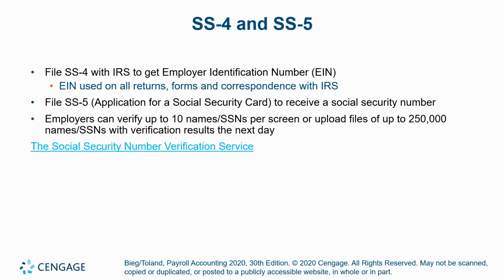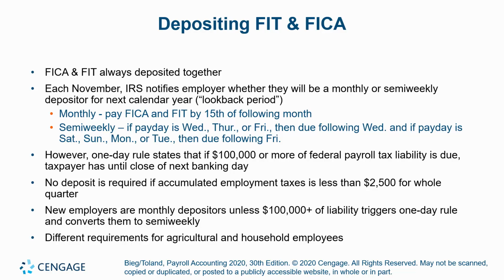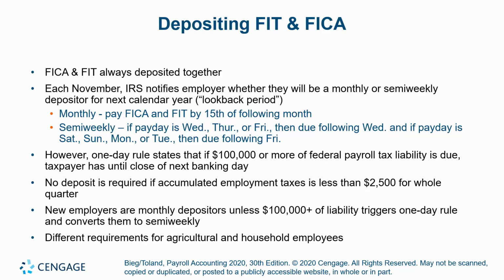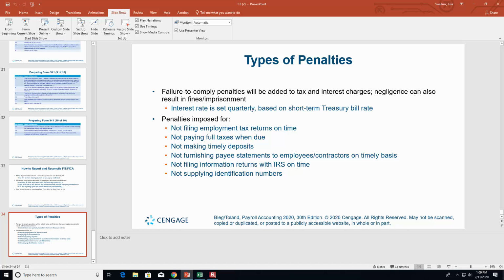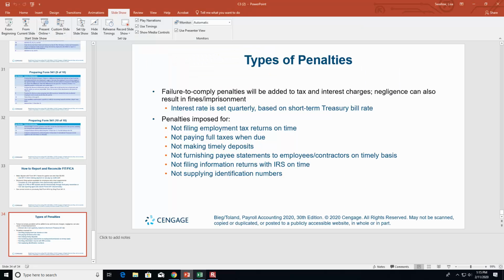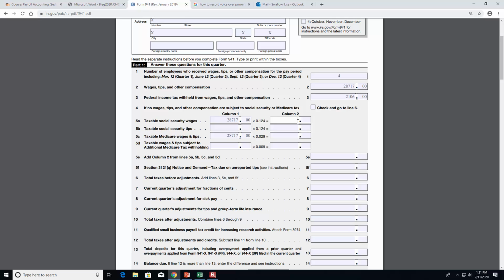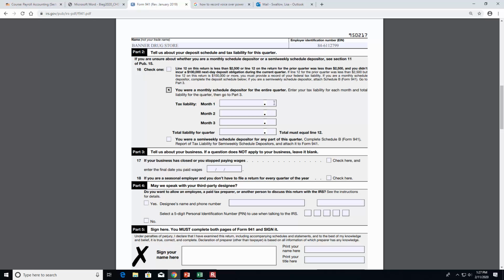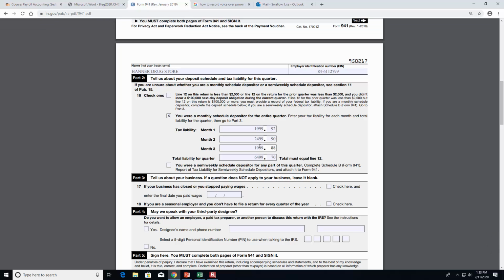C3 - Prep 941